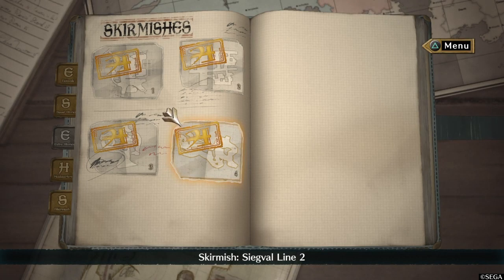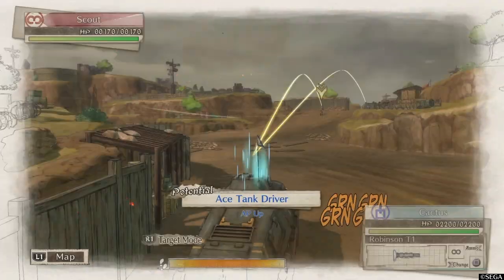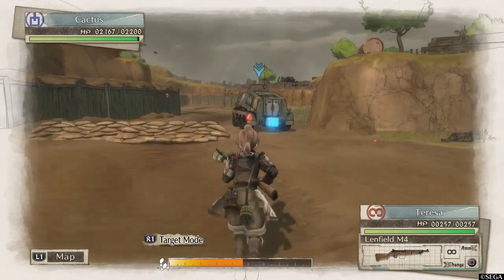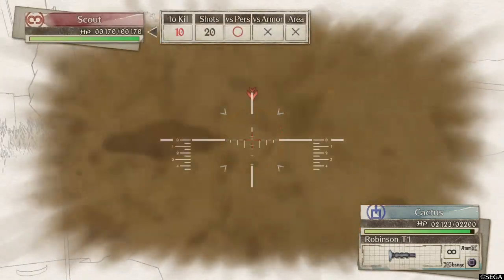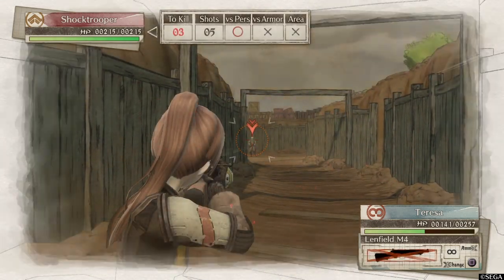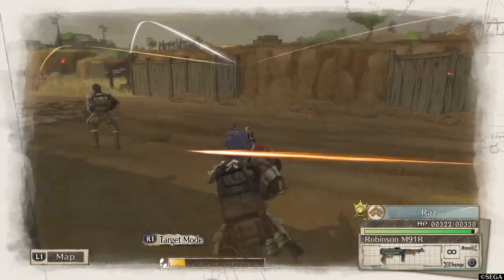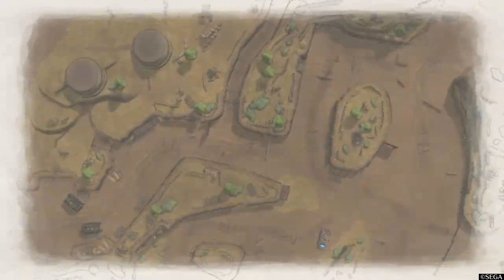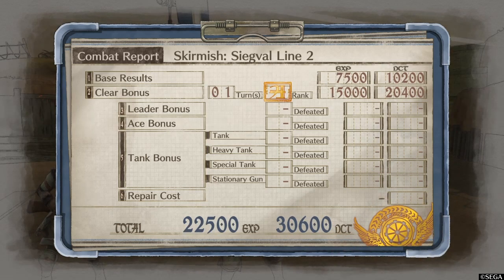Skirmish 4: Siegval Line 2 Normal A-Rank | Valkyria Chronicles 4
Skirmish 3 Siegval Line 2 Normal A-Rank 1 turn for Valkyria Chronicles 4. This skirmish only takes about 5 minutes. Good to farm for earlyish in the game.

Take all your essential personnel for CP and have two shocktroopers (one as Raz) and one scout. Move along the top of the map with Dan (Cactus) and go to the trench at the top near the goal. Use Raz's command ability to go for the base once it's clear and both of the other characters are near. Push for the goal and defeat the sole enemy guarding the base. That's it! Super easy and super quick.

Be sure to look out for other Valkyria Chronicles 4 videos in the future. Soon, I'll have a full playlist of all skirmishes (normal and hard). Might even do a complete series of all main missions and side missions.